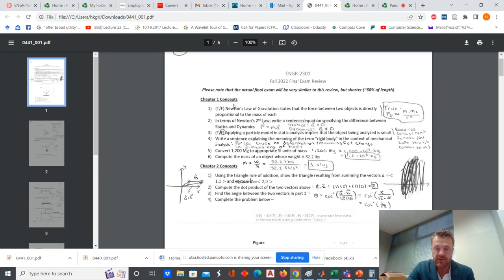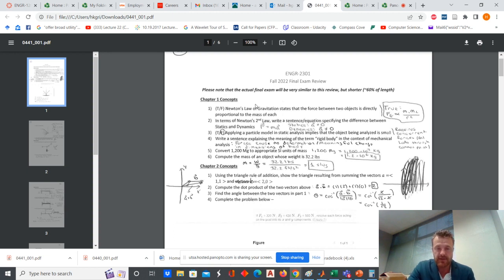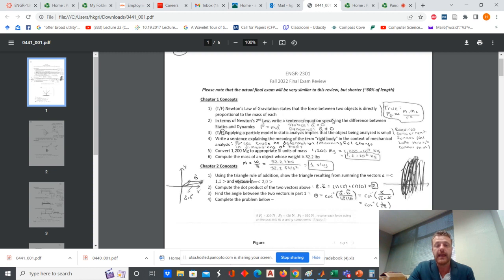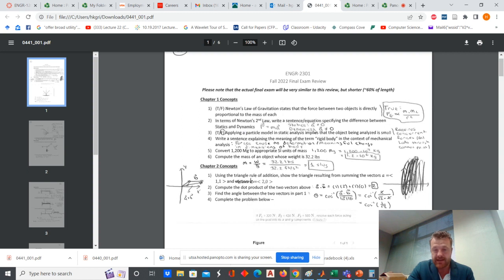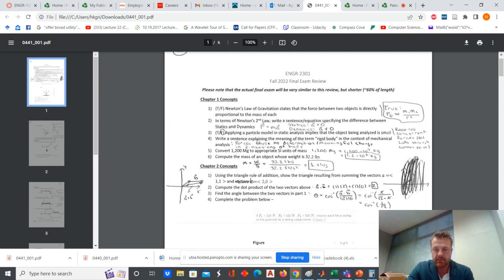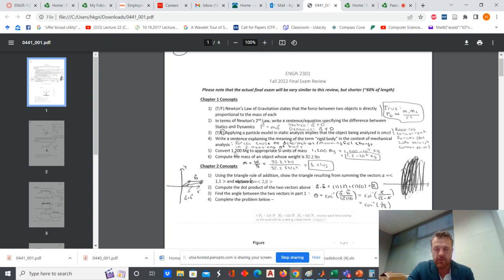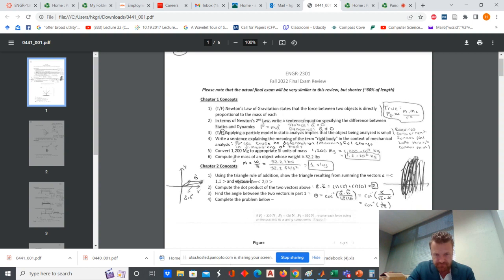Statics Final Review - Part 1